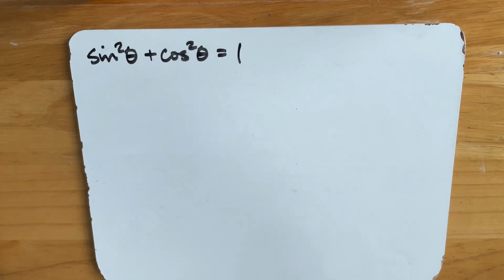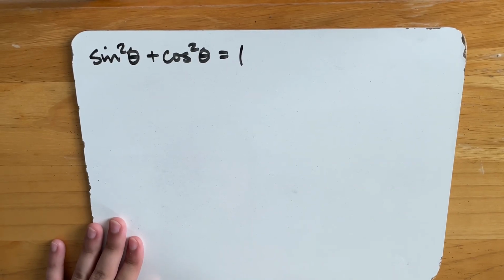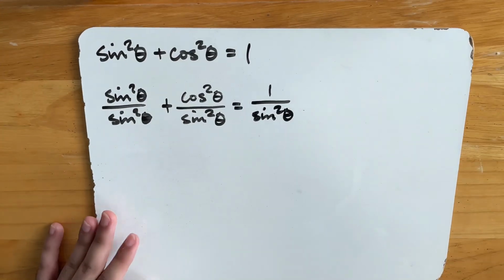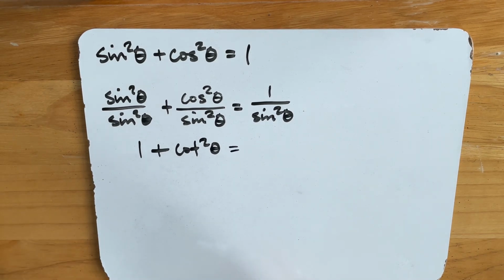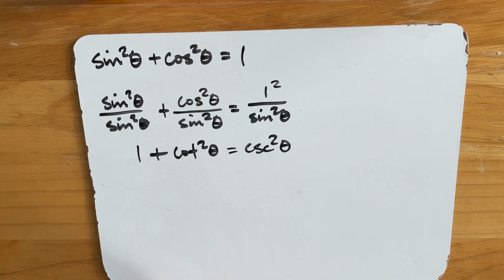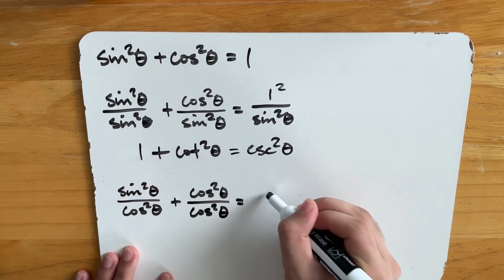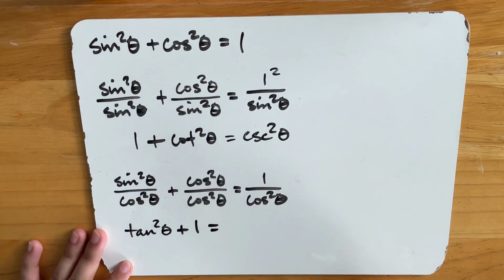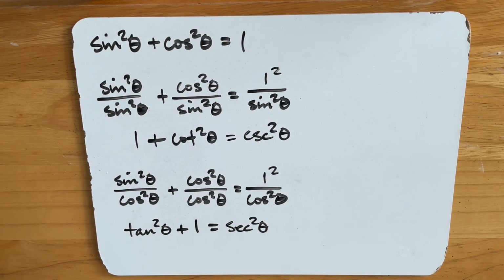Pythagorean identity (trig) but this time with all the others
Derivation of all the other Pythagorean identities using sin^2(x) + cos^2(x) = 1

See my last video for the derivation of the first identity!